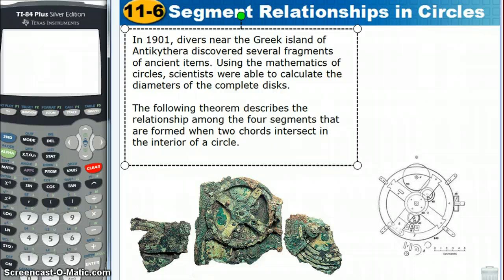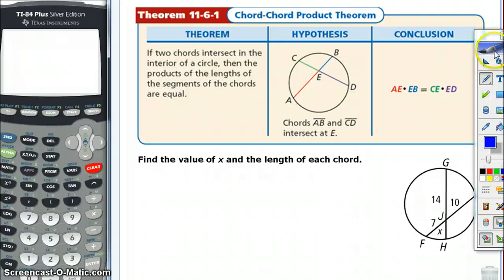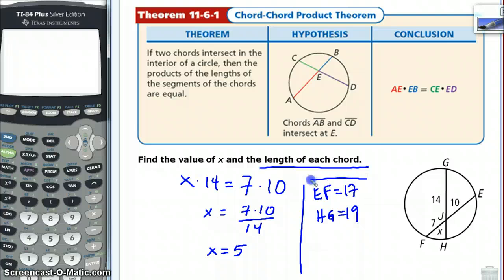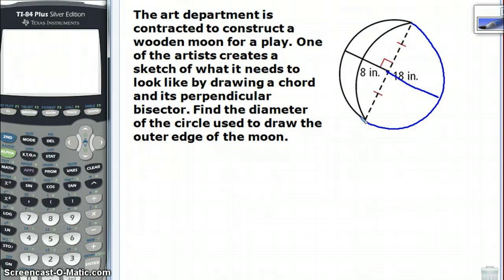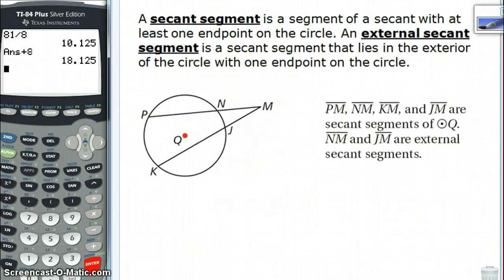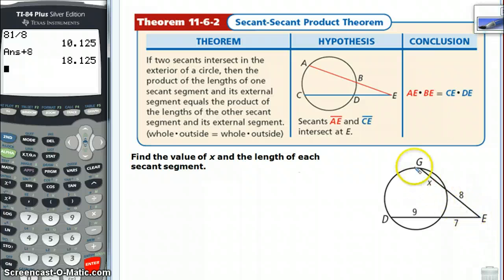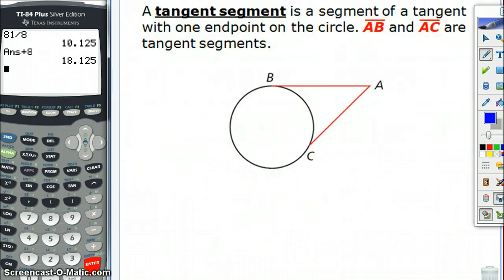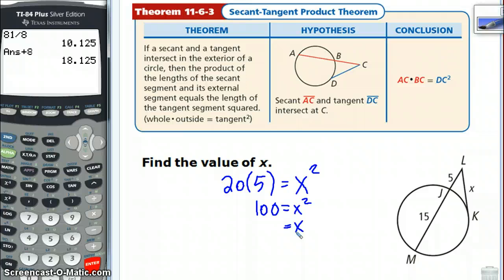Segment Relationships in Circles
Today we learn the relationships between sgements of a circle.